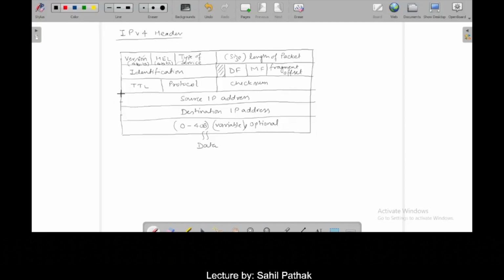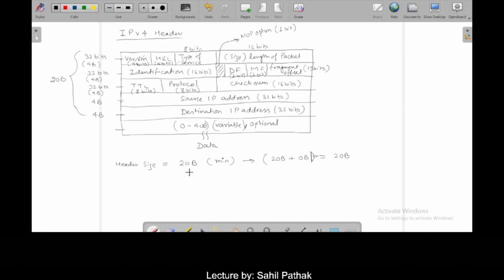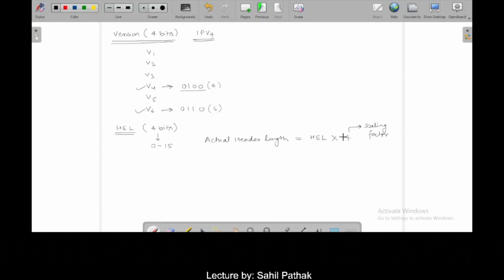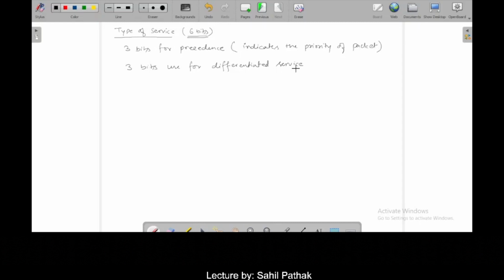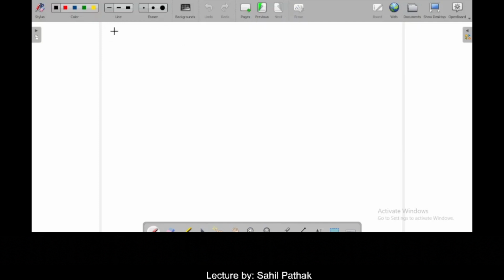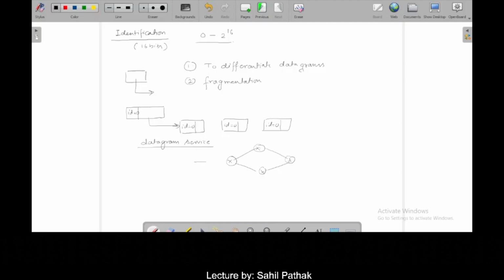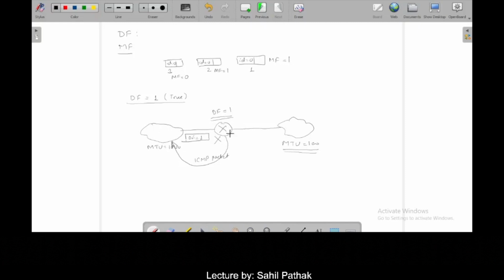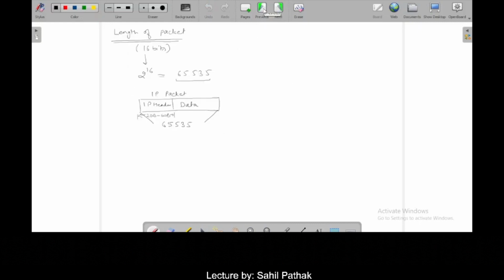IPv4 Header Part 1